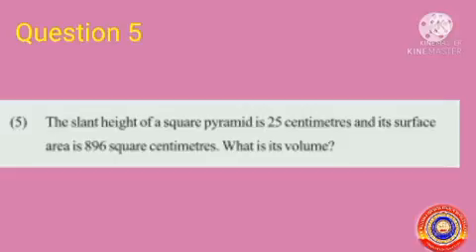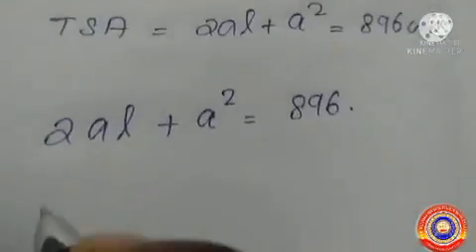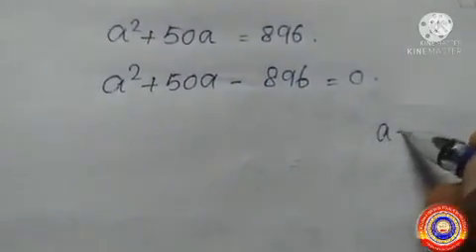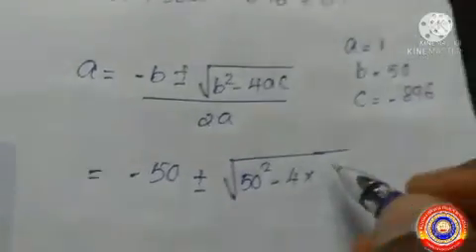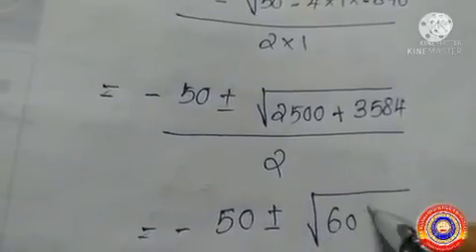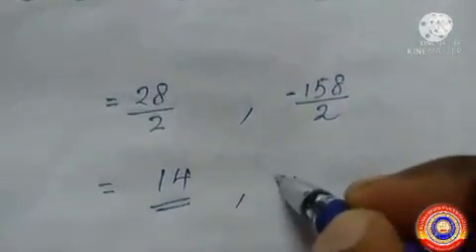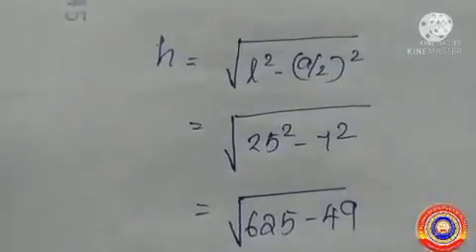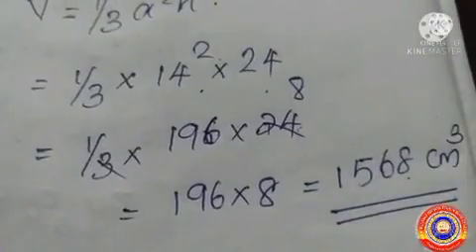Standard 10 Mathematics Chapter 8 Solids Part 4.1